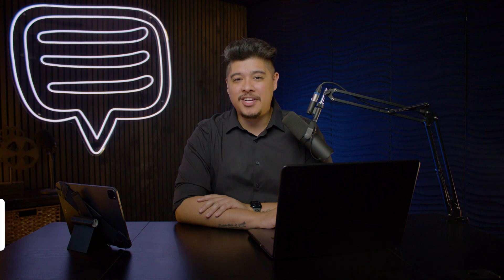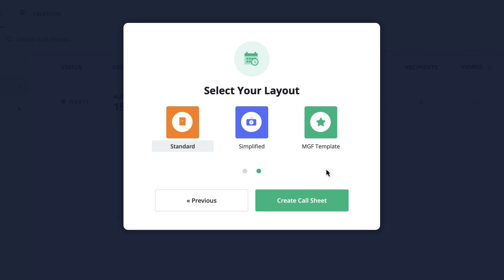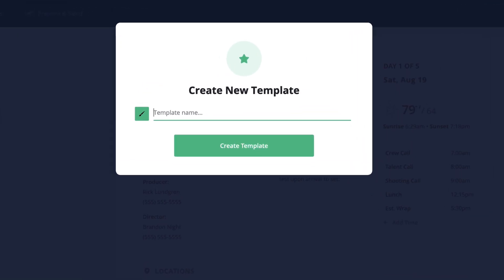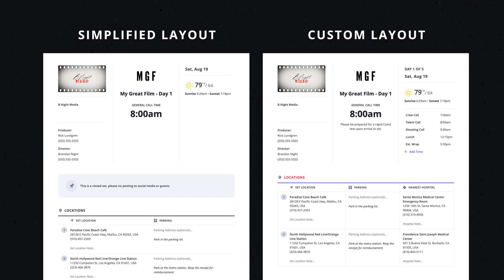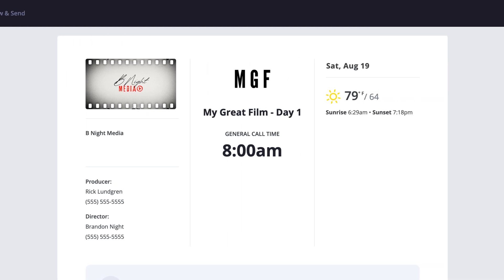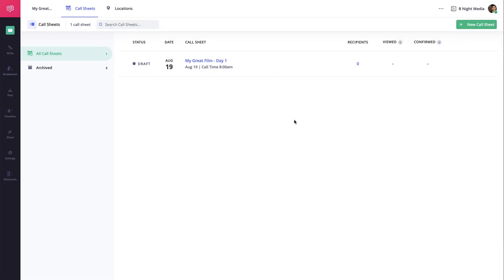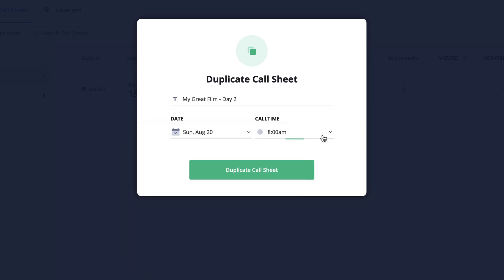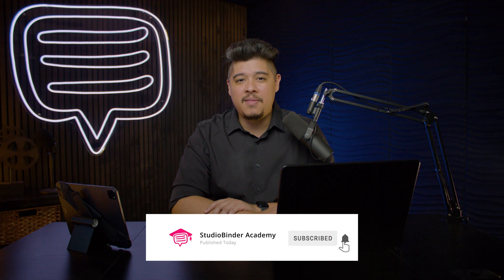How to Make a Call Sheet Template in StudioBinder | Call Sheet Tutorial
How to Make a Call Sheet — Call Sheet Templates. A quick call sheet tutorial on how to create a call sheet template that best fits your current project and all future projects.

Chapters:
00:00 - Intro
00:16 - How to Save a Call Sheet Template
01:04 - How to Load a Template
01:57 - How to Duplicate a Call Sheet
02:35 - Outro

HOW TO MAKE A CALL SHEET — CREATING A CALL SHEET TEMPLATE

This How to Make a Call Sheet series will cover the entire process from A to Z. This call sheet tutorial will show you how to create a call sheet template.

Call sheets are an essential part of communication during any production. Film productions, photo shoots, music videos, and anything that requires personnel. The call sheet is a simple document containing all the relevant information for that particular day of production, including call times, locations, parking, agenda, etc.

Whether you need a call sheet for multiple days of a single shoot or for multiple projects in the future, creating a call sheet template is a huge timesaver. Once you’ve customized your call sheet layout in Studiobinder, you can easily create a template to use for additional days on that project or for future projects.